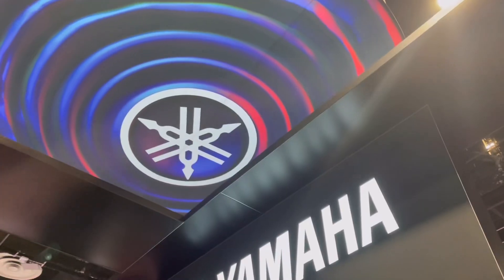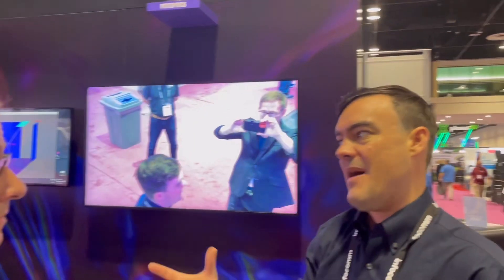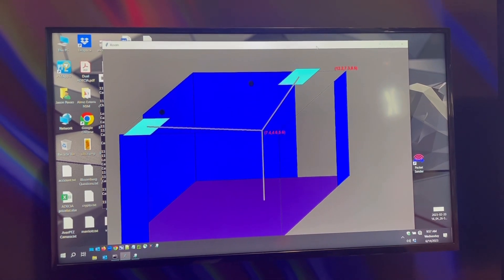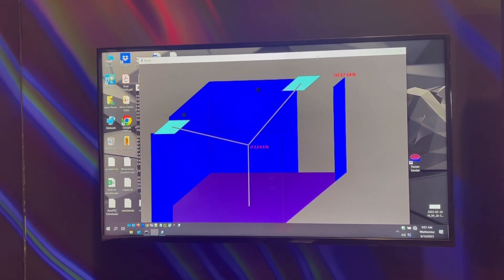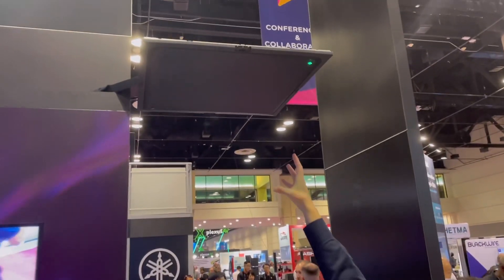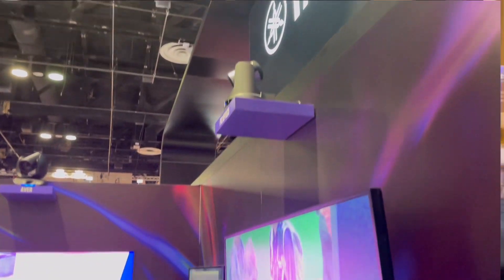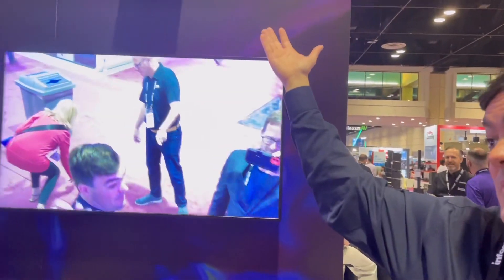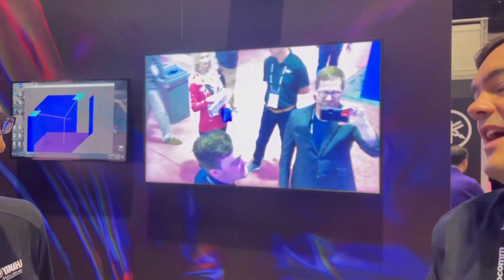Infocomm2023: Speaker Tracking Ptz Camera With Yamaha Microphone Audio System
Check out the new integration with Yamaha beam forming microphone arrays which can automatically direct your PTZOptics cameras using their beam forming microphone array.